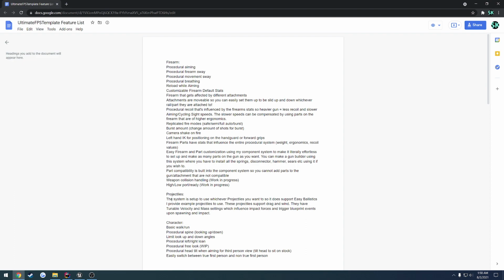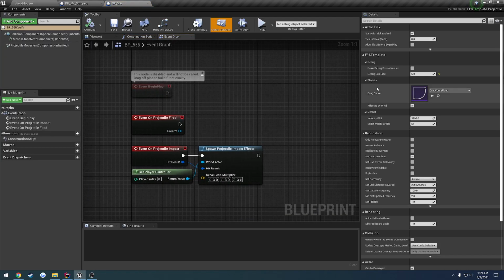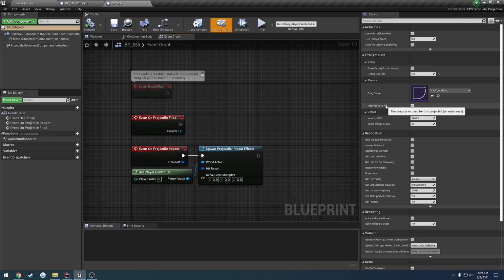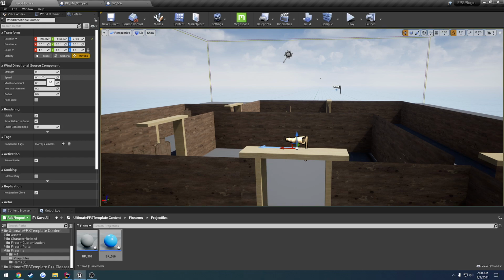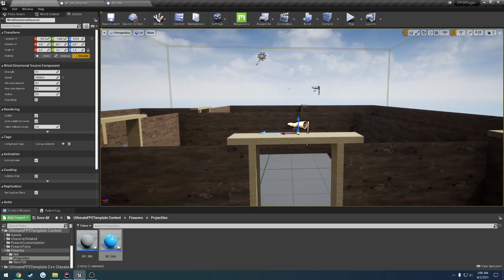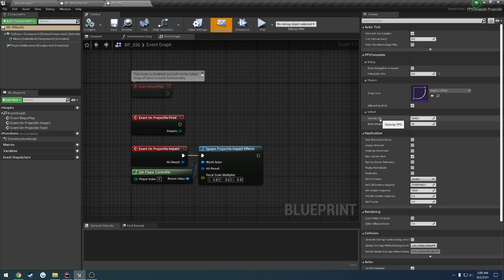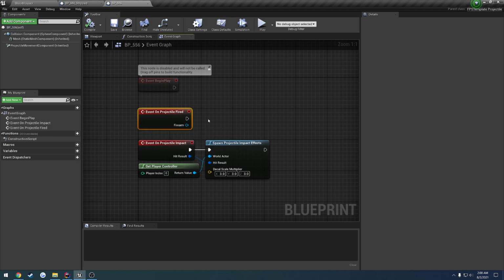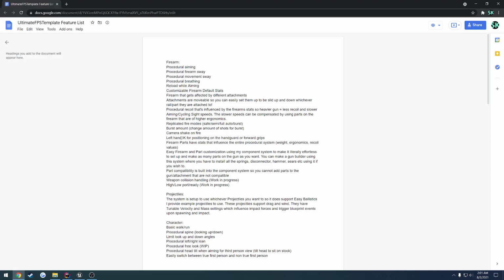Unreal Engine Ultimate FPS System Plugin Showcase #2: Projectiles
In this video I cover the projectiles that I have included in the project.